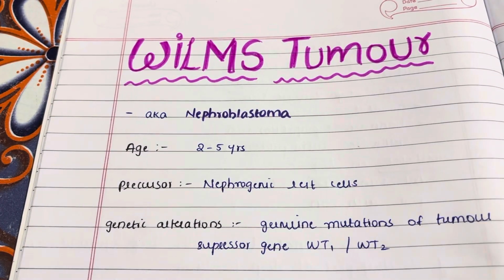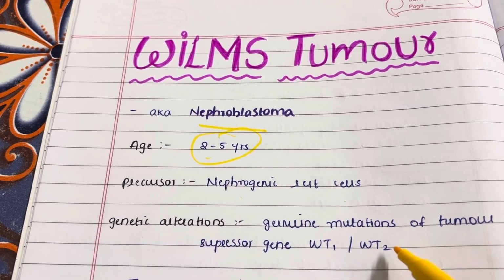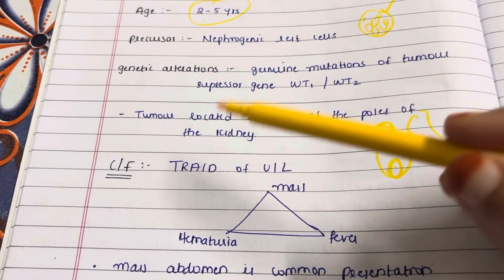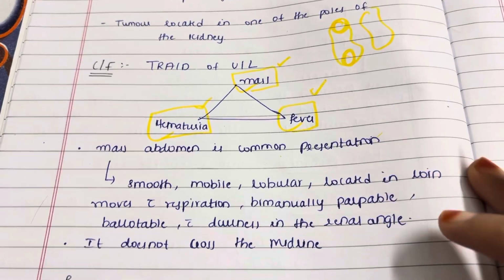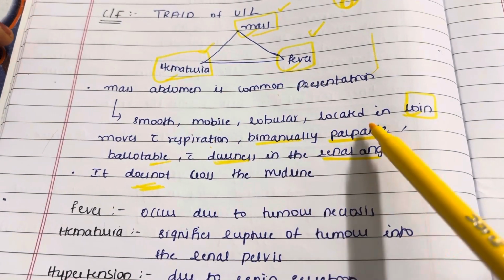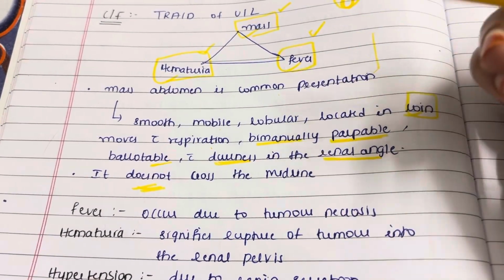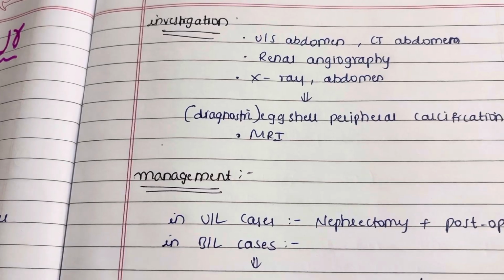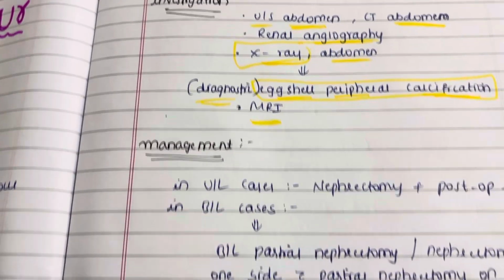Wilms tumour explained easily // hand written notes//